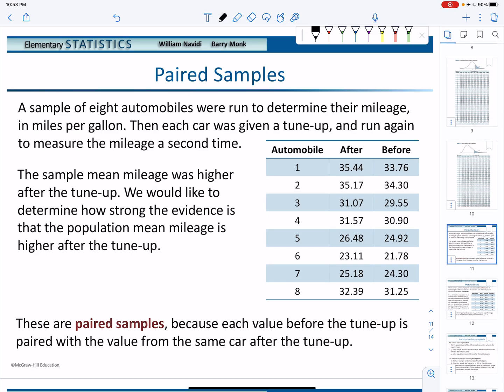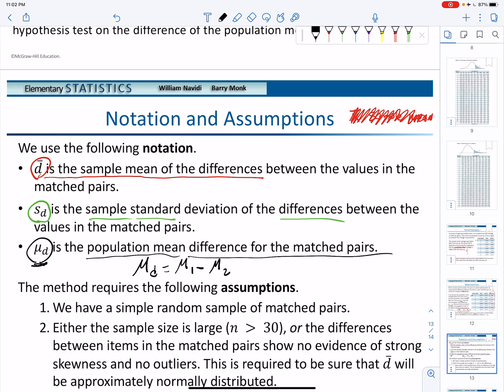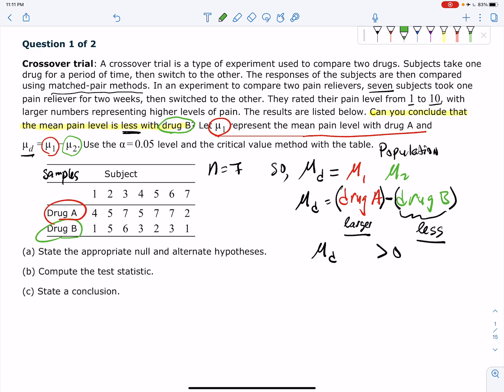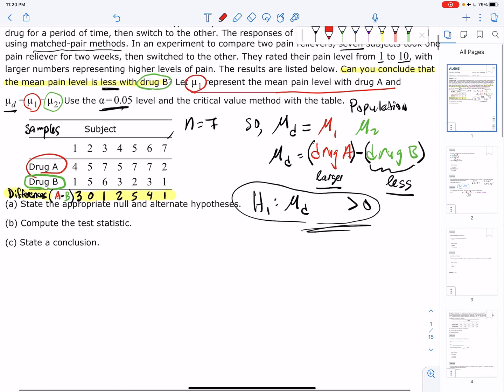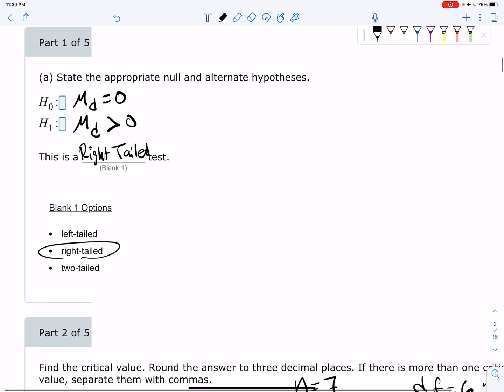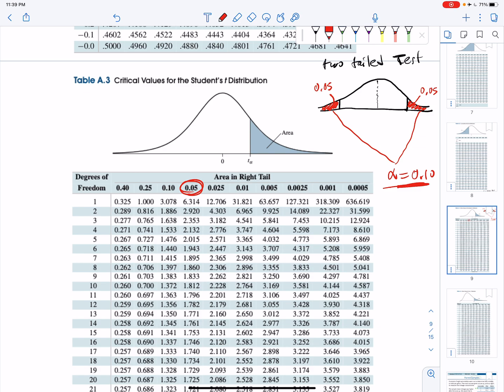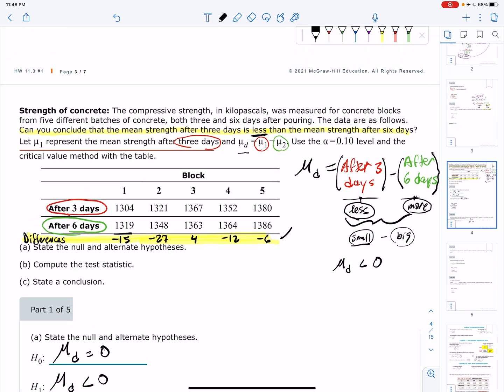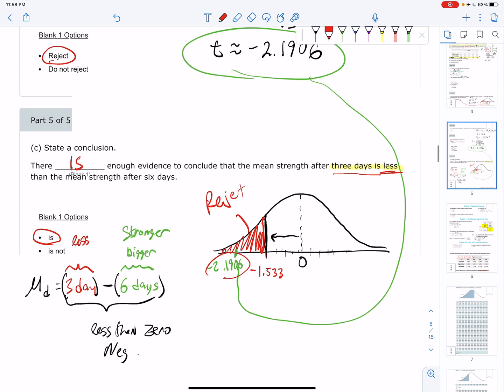Stat 300 HW 11.3